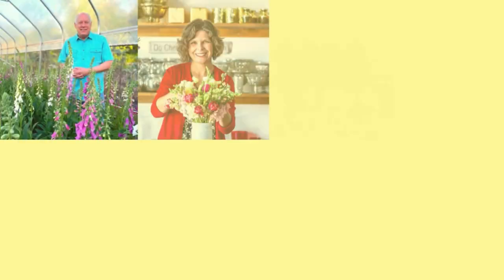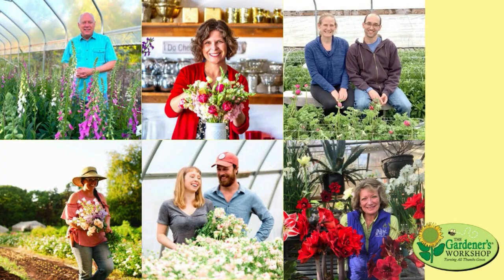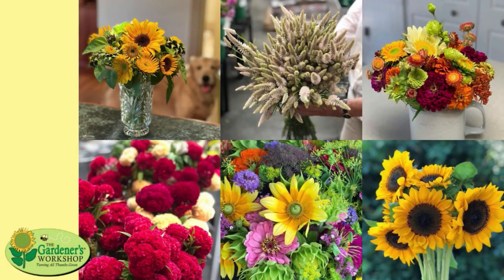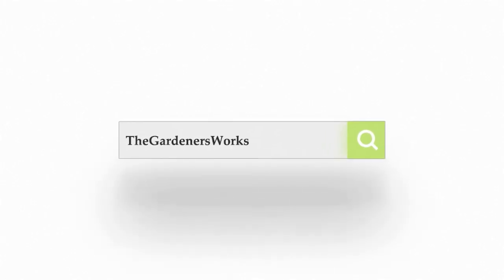Seed Starting Moments #4: When to Start your Seeds with Lisa Mason Ziegler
This Seed Starting Moments series is about the “whys and some of the hows” of my seed starting story.

My #1 tip: Keep it Simple and Stay out of Rabbit Holes created by so much Internet noise

When to Start your Annual Seeds
• Identify if your seeds are cool-season hardy annuals or warm-season tender annuals
• Cool Season: plant when outdoor nighttime temps are 60F or lower for 2 weeks
• Warm Season: plant when outdoor nighttime temps are above 60F for 2 weeks
• Count back the number of weeks from that period that you need to grow a transplant, varies
• Don't feel rushed or behind, just pick up where you are in the season

To learn more about seed starting and soil blocking and shop our seed starting supplies, visit TheGardenersWorkshop.com.

Seed Starting Moments is brought to you by Lisa Mason Ziegler, award-winning author of Vegetables Love Flowers and Cool Flowers, owner of The Gardener’s Workshop, Flower Farming School Online, and the publisher of Farmer-Florist School Online and Florist School Online.

Lisa Ziegler